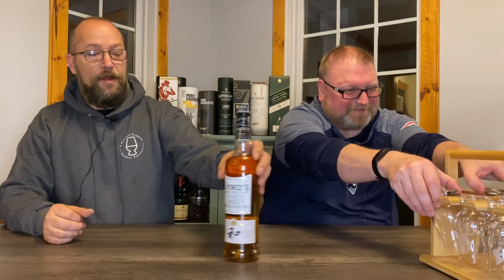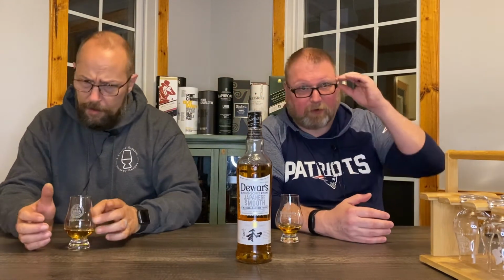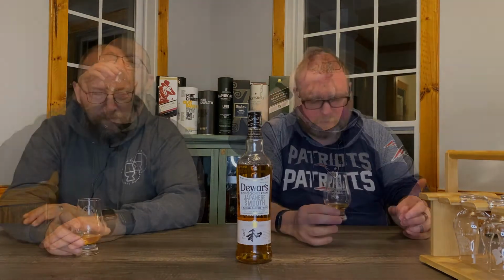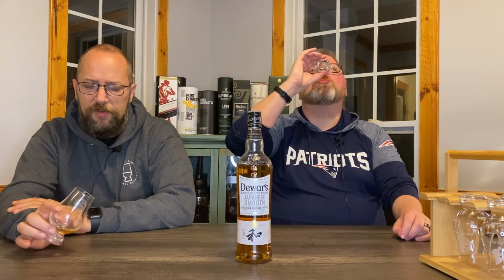Dewars Japanese Smooth - Blended Scotch Whiskey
In this episode of Priming the Pump, we review a Mizunara aged blend from Dewar's.

0:00 - Introduction & description
2:26 - Appearance
2:45 - Nose
3:57 - Tasting notes
8:56 - Our score